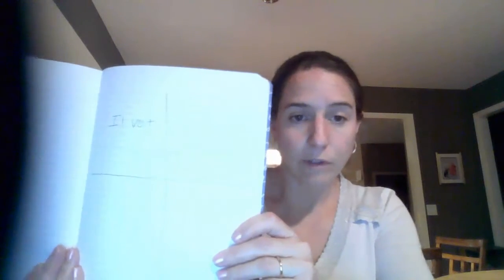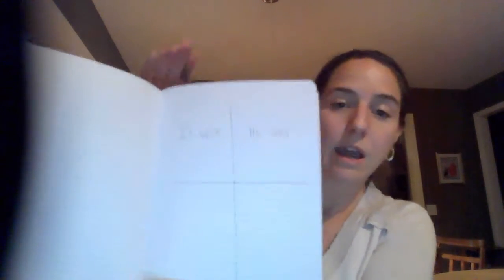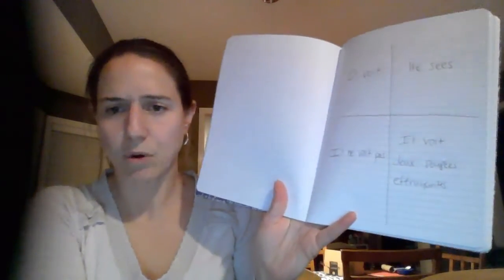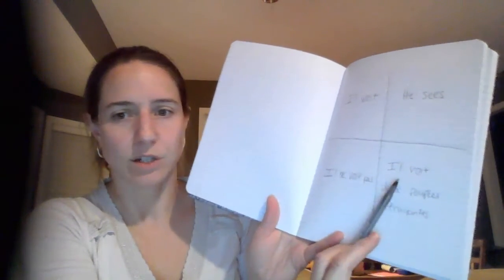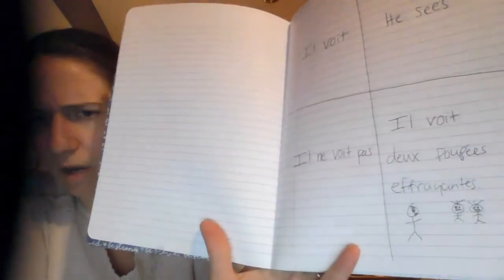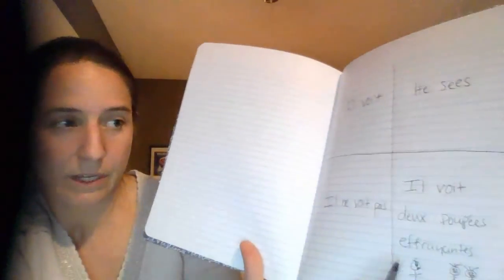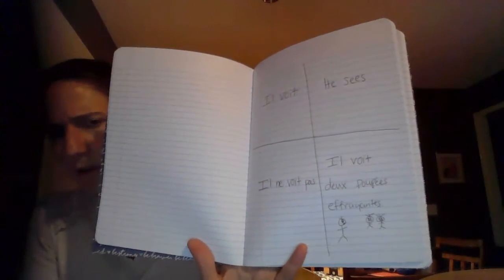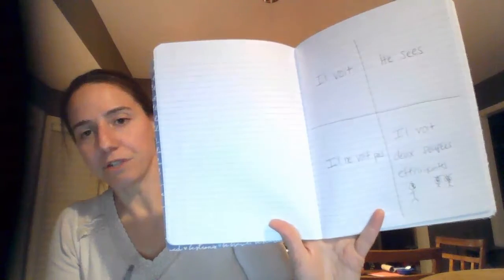How to do "structure notes"